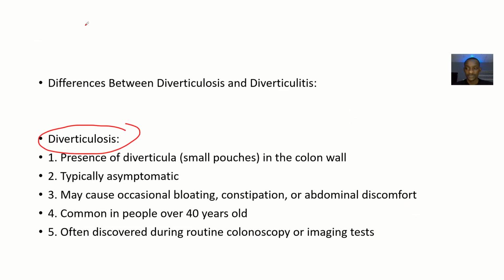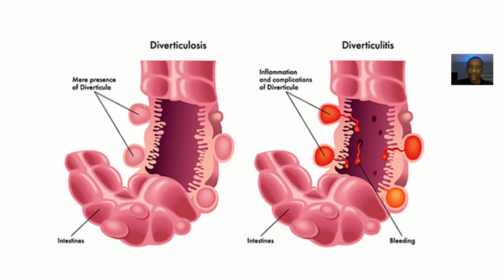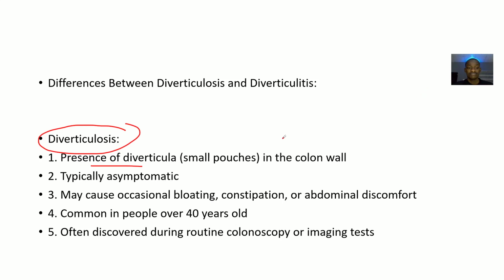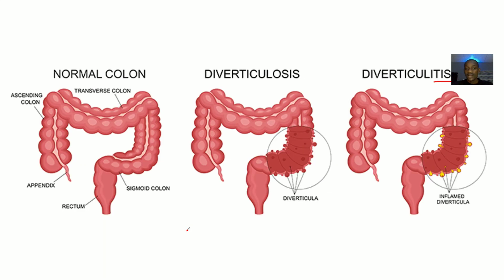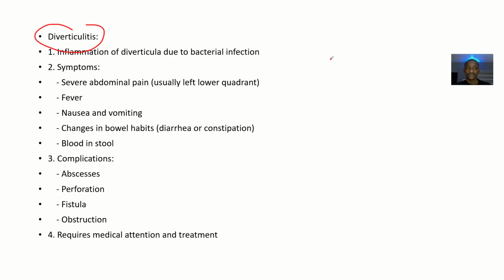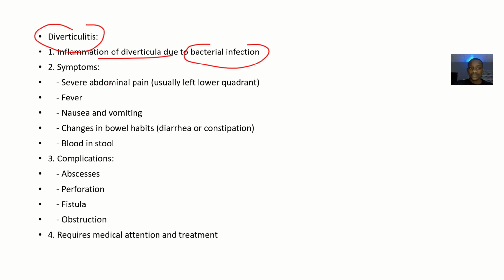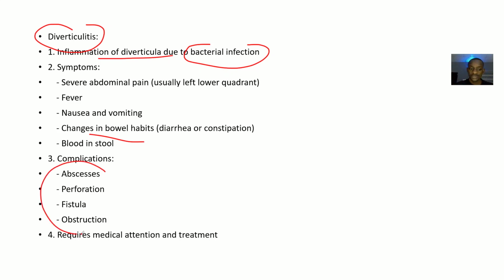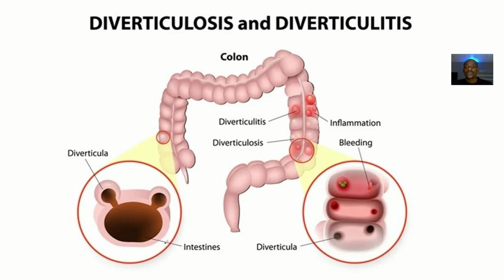Differences between Diverticulosis and Diverticulitis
Diverticulosis

1. Presence of diverticula (small pouches) in the colon
2. Asymptomatic
3. No inflammation
4. Common in people over 40
5. Often discovered incidentally during colonoscopy or imaging studies

Diverticulitis

1. Inflammation of diverticula
2. Symptomatic
3. Abdominal pain (usually lower left side)
4. Fever
5. Nausea and vomiting
6. Changes in bowel habits
7. Complications: abscess, perforation, peritonitis

Key differences:

1. Symptomatology: Diverticulosis is asymptomatic, while diverticulitis is symptomatic.
2. Inflammation: Diverticulitis involves inflammation, whereas diverticulosis does not.
3. Complications: Diverticulitis can lead to serious complications, whereas diverticulosis typically does not.